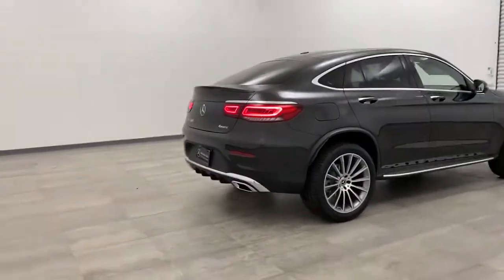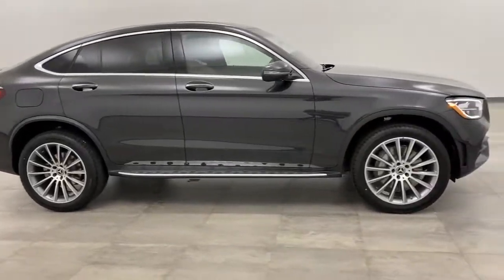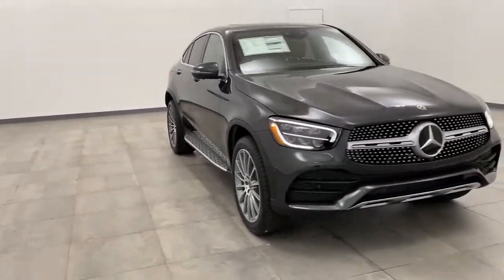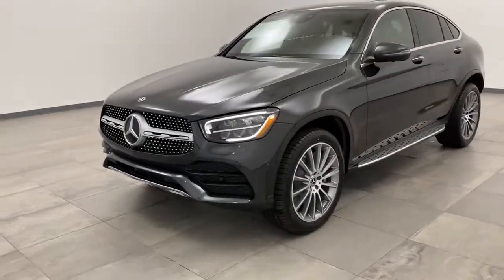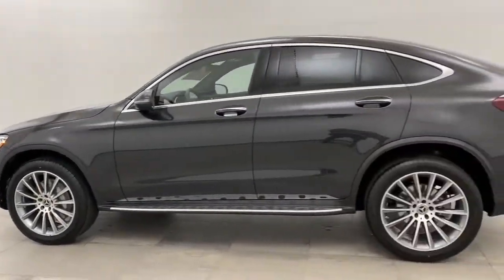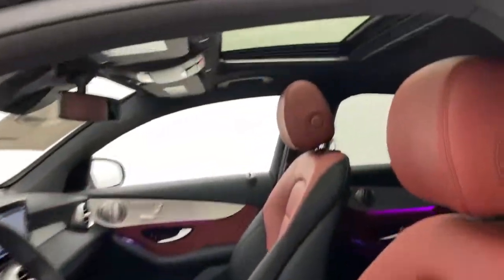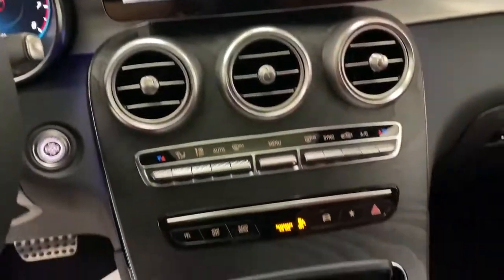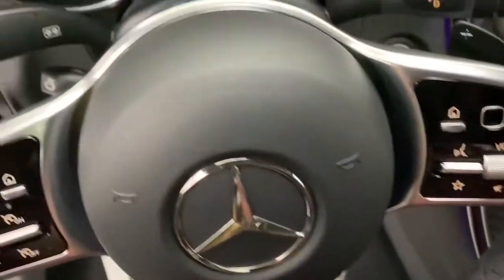2020 Mercedes-Benz GLC Walk-Around Rockville Centre, Nassau, Long Island, New York, Queens, NY LF779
2020 Mercedes-Benz GLC Walk-Around
2020 Mercedes-Benz GLC GLC 300 - Stock#: LF779872 - VIN#: W1N0J8EB4LF779872

Scores 28 Highway MPG and 21 City MPG! This Mercedes-Benz GLC delivers a Intercooled Turbo Premium Unleaded I-4 2.0 L/121 engine powering this Automatic transmission. WHEELS: 20 AMG MULTISPOKE -inc: (Staggered), Tires: 255/45R20, All-Season Tires, WHEEL LOCKING BOLTS, PARKING ASSISTANCE PACKAGE -inc: rear cross-traffic alert, Parking Package, Active Parking Assist, Surround View Camera System, HANDS-FREE ACCESS.* This Mercedes-Benz GLC Features the Following Options *MULTIMEDIA PACKAGE -inc: Mercedes-Benz Navigation, Live Traffic, Navigation Services, Augmented Video for Navigation, Active Speed Limit Assist , MB-TEX DASHBOARD WITH TOPSTITCHING -inc: topstitching on upper doors, LED LOGO PROJECTORS, ILLUMINATED STAR, HEATED STEERING WHEEL, HEAT & NOISE INSULATING FRONT-SIDE GLASS, GRAPHITE GREY METALLIC, BURMESTER SURROUND SOUND SYSTEM, BRUSHED ALUMINUM RUNNING BOARDS, BODY COLOR REAR SPOILER.* Stop By Today *For a must-own Mercedes-Benz GLC come see us at Mercedes Benz of Rockville Centre, 650 Sunrise Highway, Rockville Center, NY 11570. Just minutes away!*Full Documentation!*Click on the Auto iPacket link for Vehicle Window Sticker and other documents.